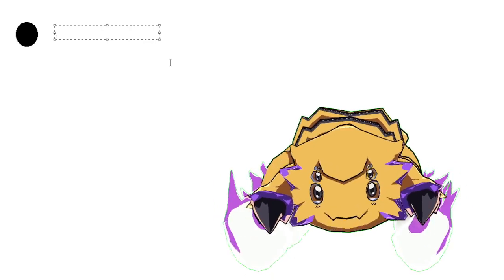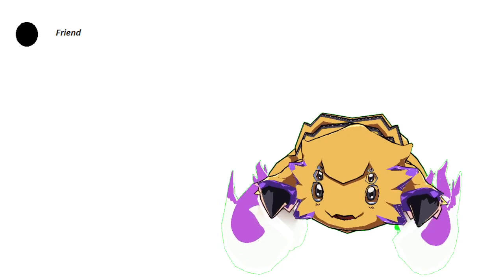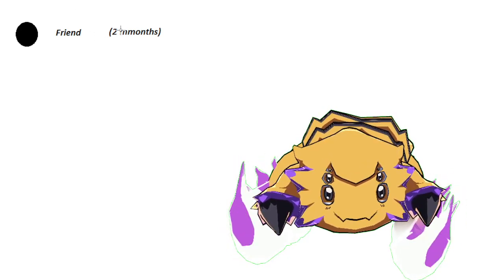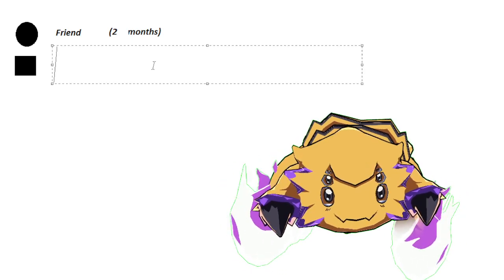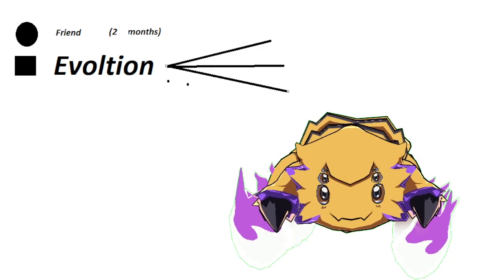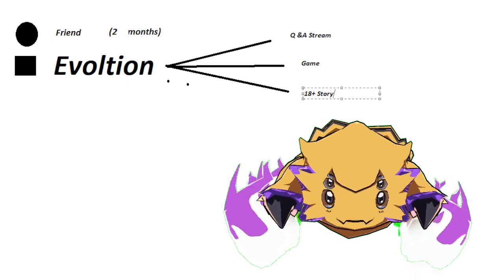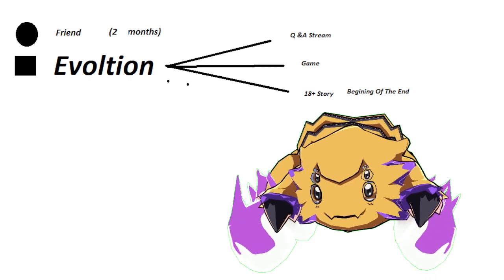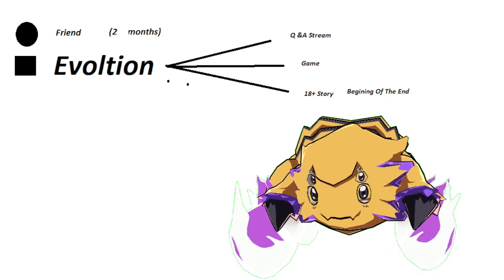The Future!!!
\ ^-^ / Hello I'm a wise spider who plays games. If your stuck in life or need some advice or wisdom, I'm the spider for you. Come by and ask me anything while I play.

Come Watch Me Live And Ask Me Questions & Hang Out.